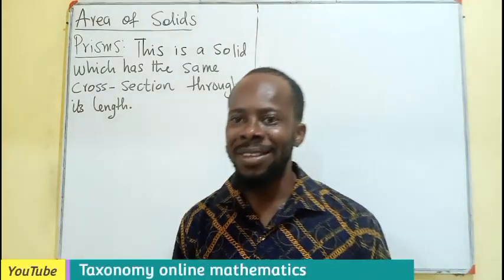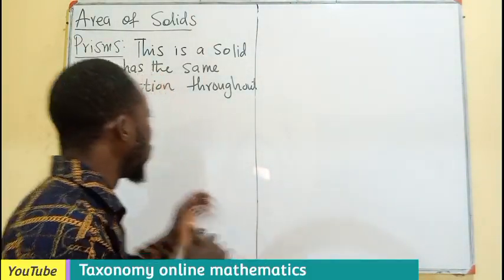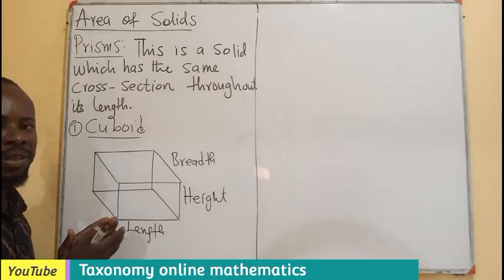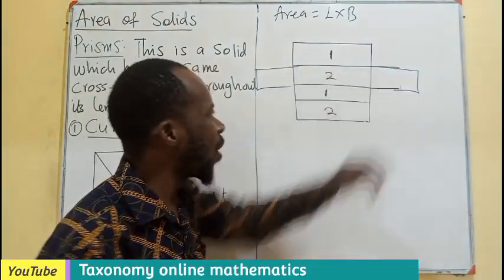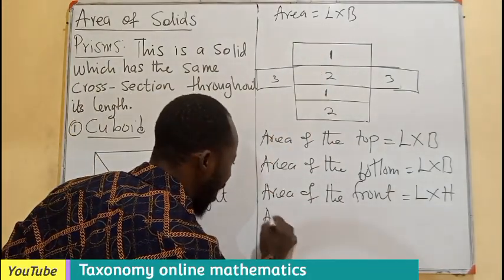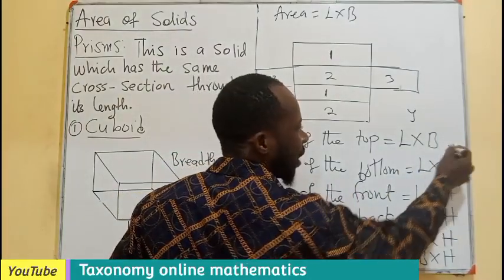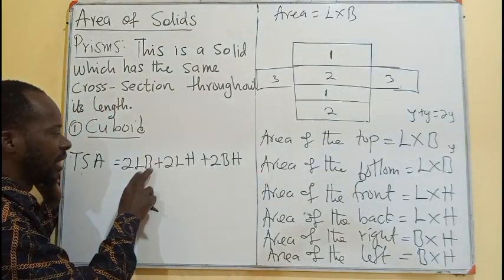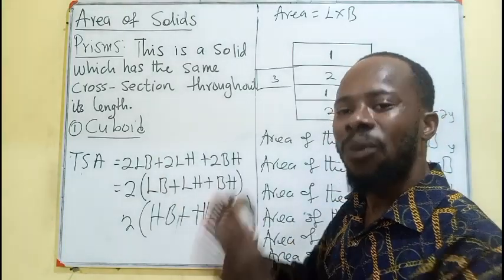Area of Prisms || How to Find the Area of Cuboid (Rectangular Prisms)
How to derive the formula to find the area of a cuboid